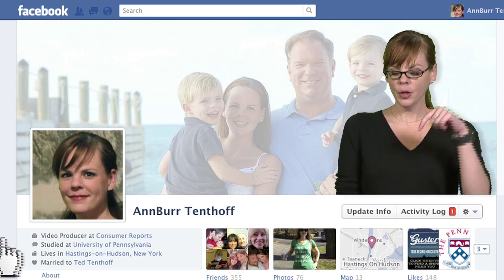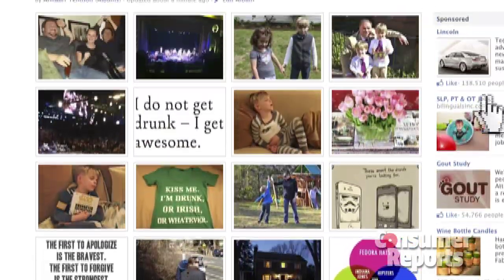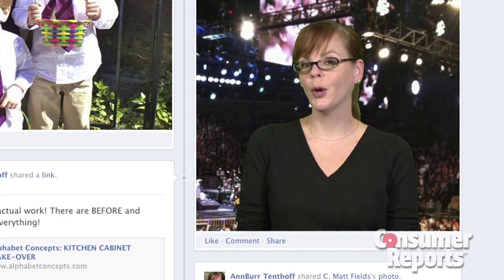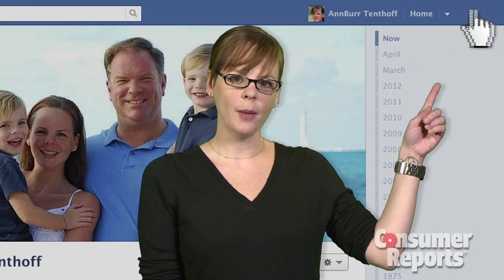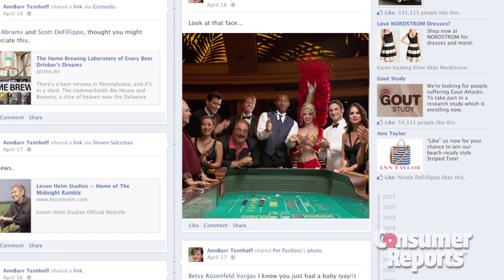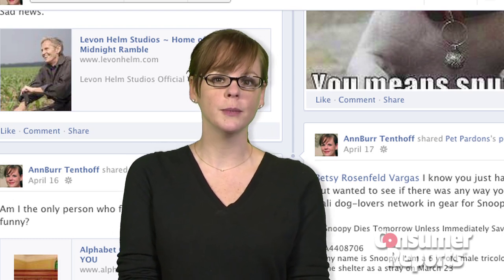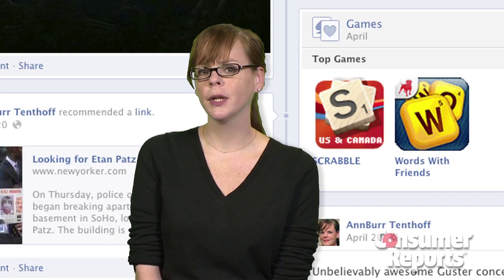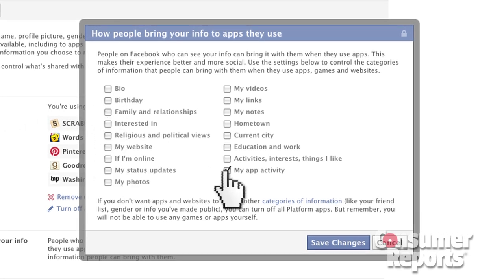Facebook Privacy Settings How-To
Consumer Reports walks you through securing your Facebook Privacy Settings